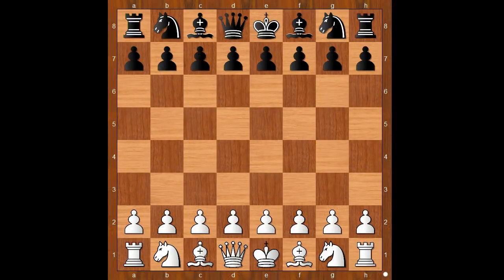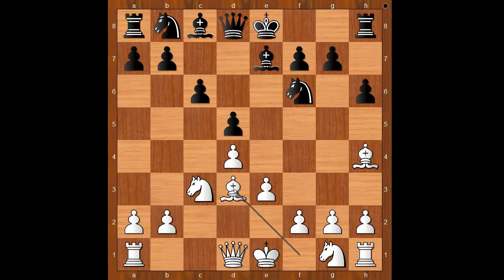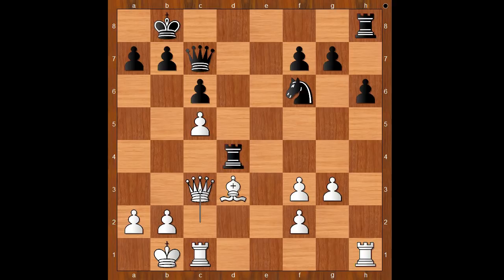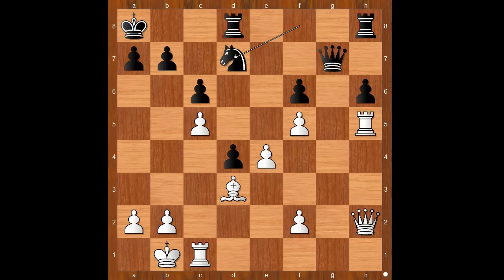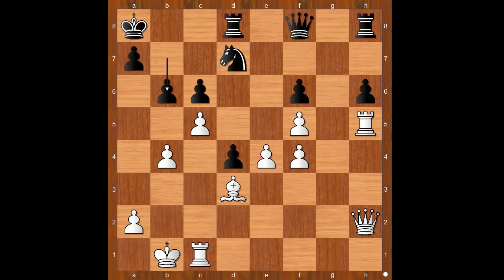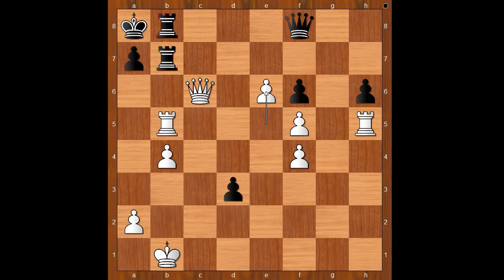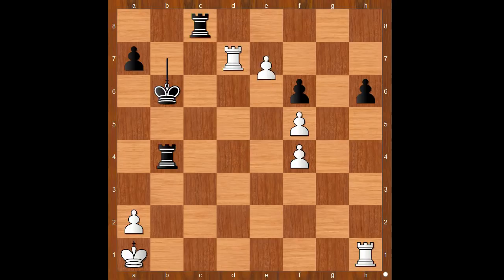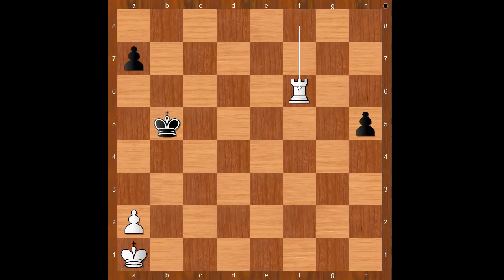Goryachkina takes lead in the Women's World Championship 2020 | Vladivostok, round 8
Aleksandra Goryachkina vs Ju Wenjun
Ju - Goryachkina Women's World Championship 2020, Vladivostok, round 8,
Queen's Gambit

1. c4 e6 2. Nc3 d5 3. d4 Nf6 4. cxd5 exd5 5. Bg5 c6 6. e3 h6 7. Bh4 Be7 8. Bd3
Ne4 9. Bg3 Nxg3 10. hxg3 Nd7 11. Nf3 Nf6 12. Qc2 Be6 13. O-O-O Qc7 14. Kb1
O-O-O 15. Na4 Kb8 16. Nc5 Bxc5 17. dxc5 Bg4 18. Rc1 Bxf3 19. gxf3 d4 20. e4 g5
21. Qd2 Nd7 22. f4 f6 23. Rh5 gxf4 24. gxf4 Nf8 25. f5 Qg7 26. Qf4+ Ka8 27. Qh2
Nd7 28. f4 Qf8 29. b4 b6 30. e5 bxc5 31. Qh1 Nb8 32. Be4 Rh7 33. Rxc5 Rb7 34.
Bxc6 Nxc6 35. Qxc6 d3 36. Rb5 Rdb8 37. e6 Qd8 38. Rh1 d2 39. Rd5 Qc8 40. Qxc8
Rxb4+ 41. Ka1 Rxc8 42. Rxd2 Kb7 43. Rd7+ Kb6 44. e7 Re8 45. Re1 1-0

Free Swiss Online Tournament
Round Robin
Swiss System
Single Elimination